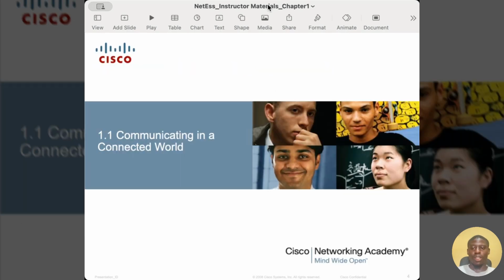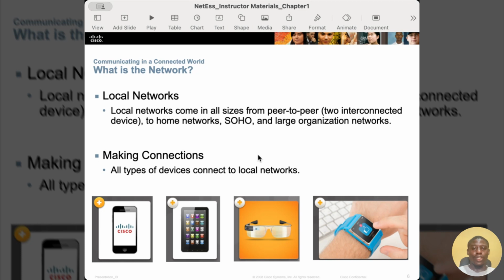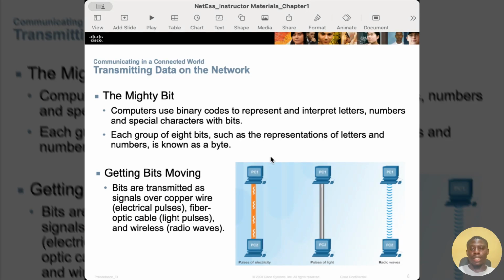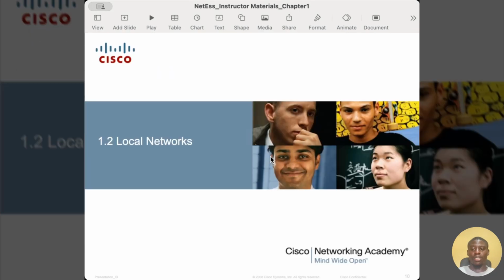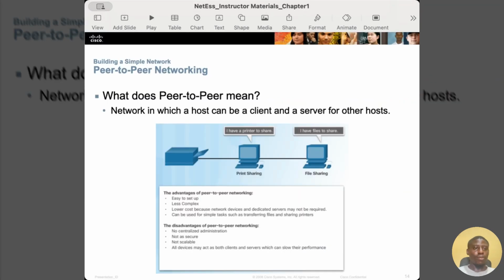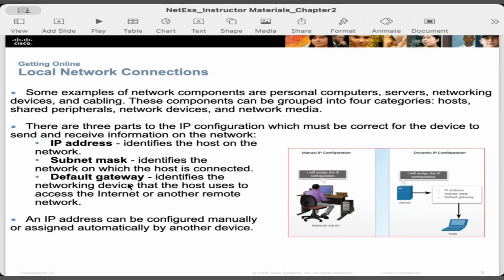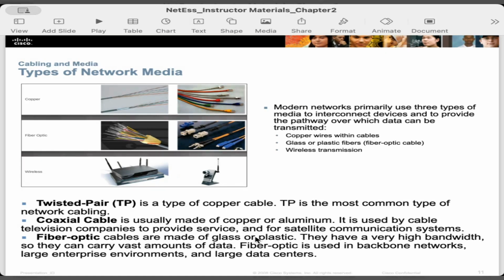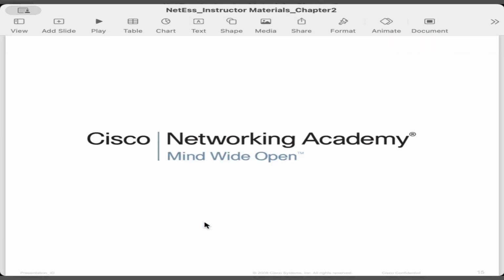Introduction to Networking 1